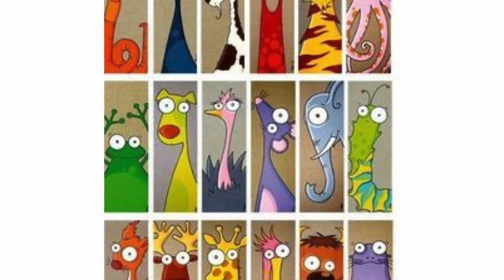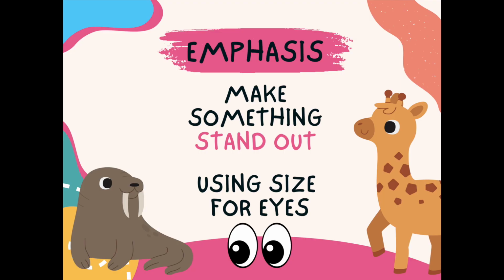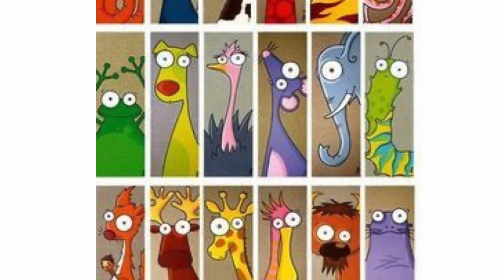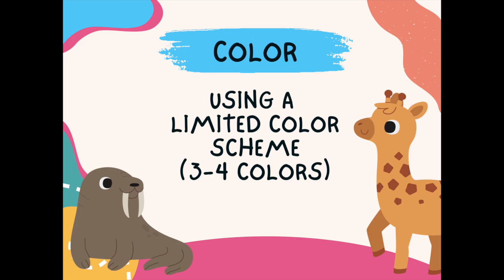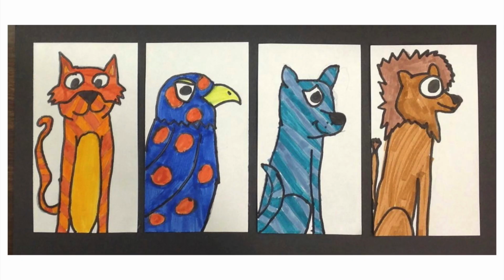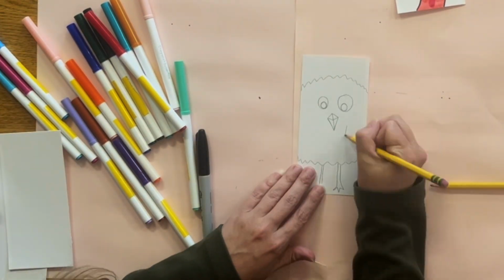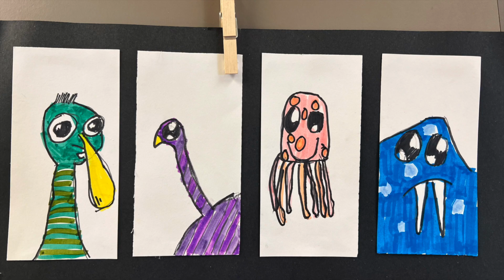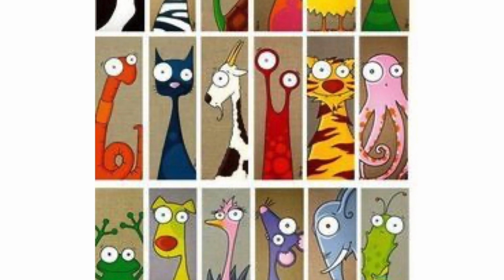Cartoon Animals Art Project • 2nd and 3rd Grade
Check out the blog post for all the details!

Student art examples from Lily and Asher, thumbnail image courtesy of Juni